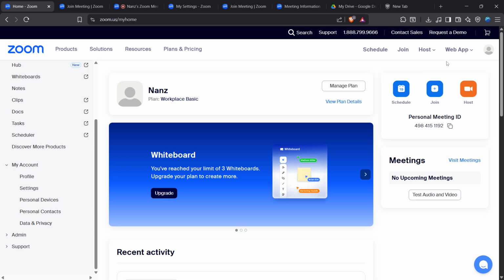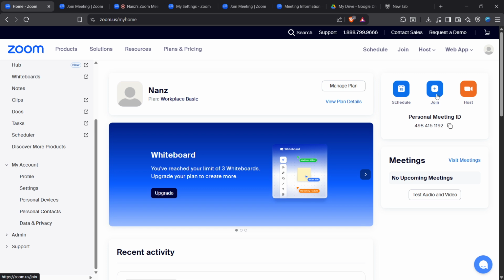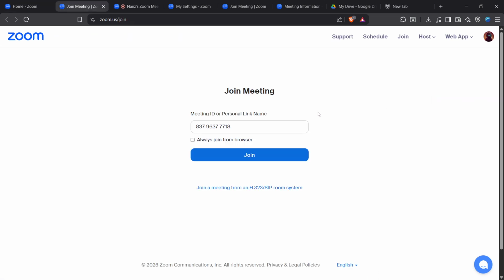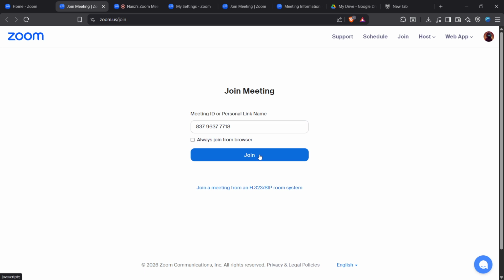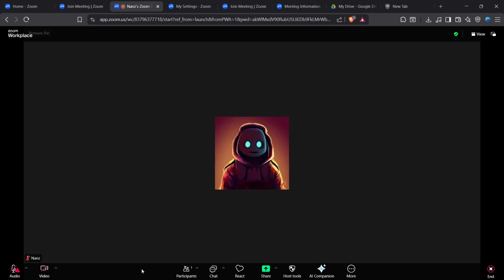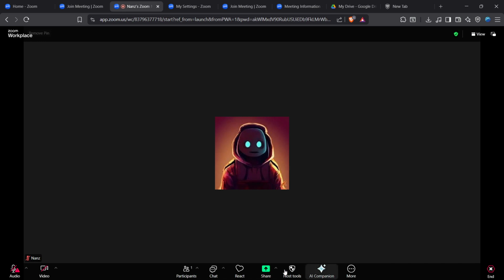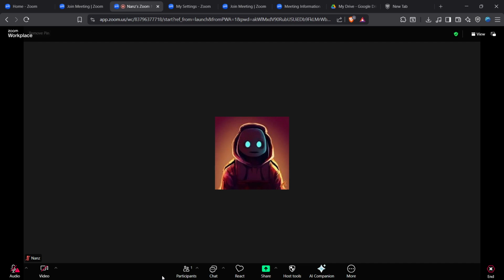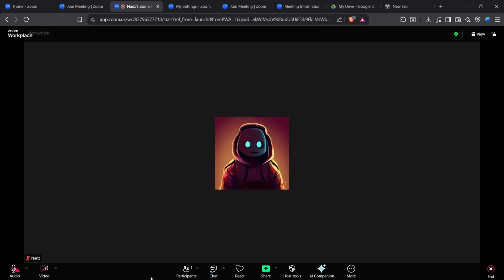How to join a Zoom meeting (Step By Step 2026)